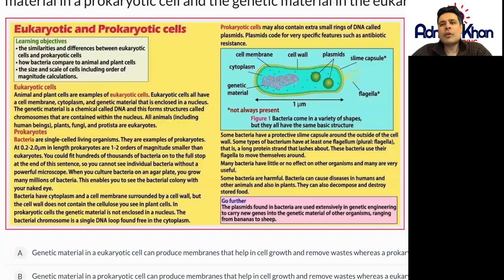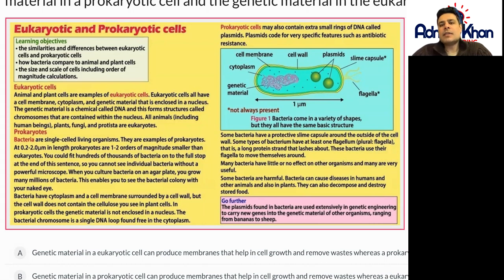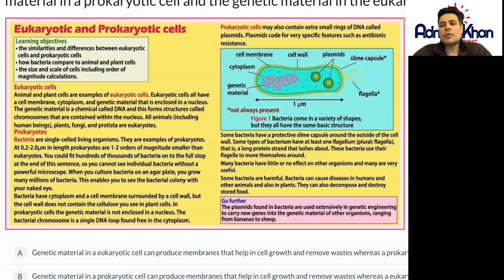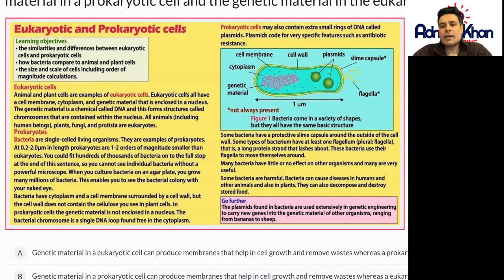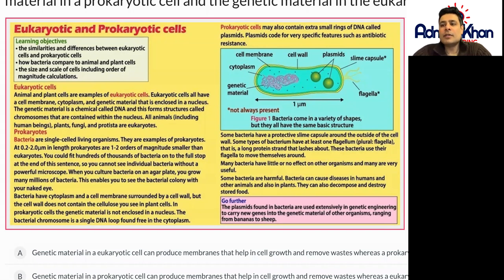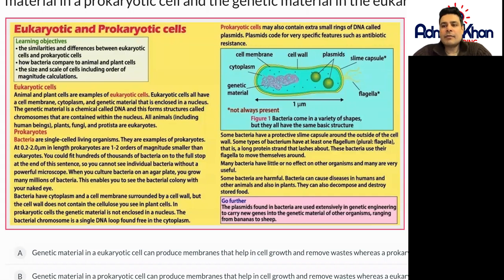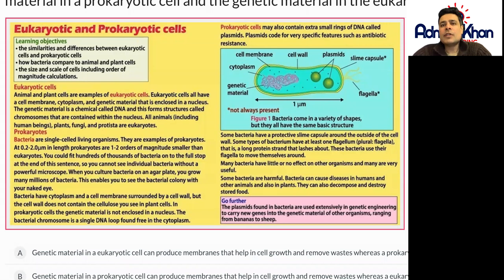GCSE Science - Biology - Eukaryotic & Prokaryotic Cells